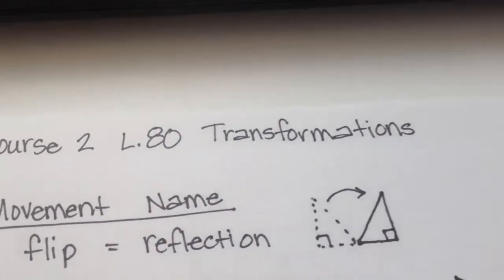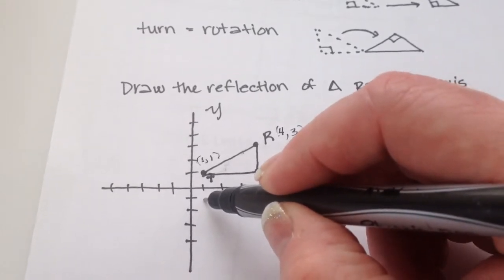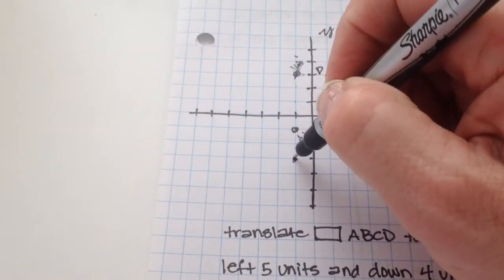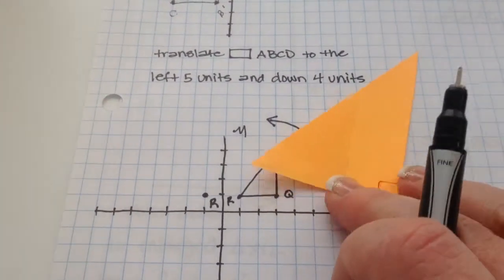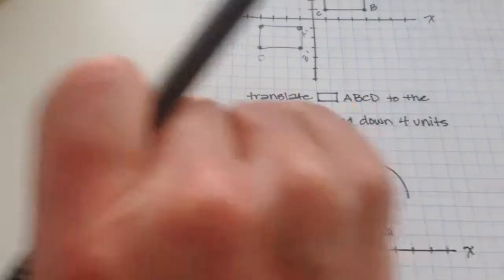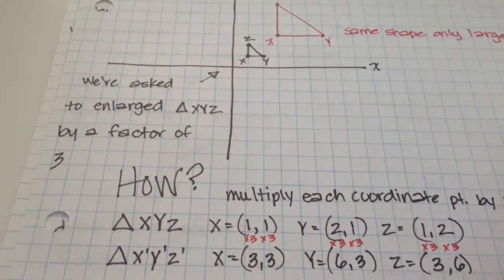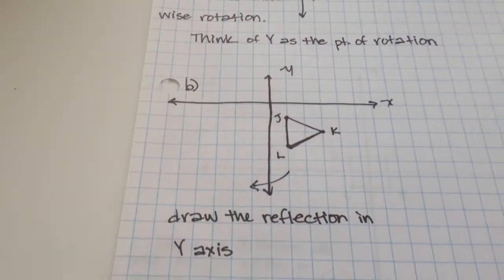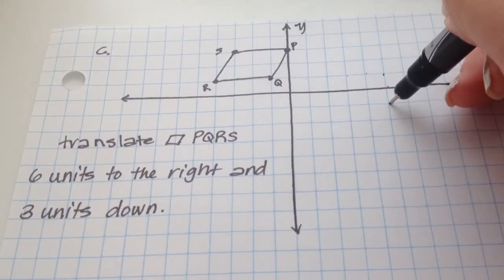MCS L. 80